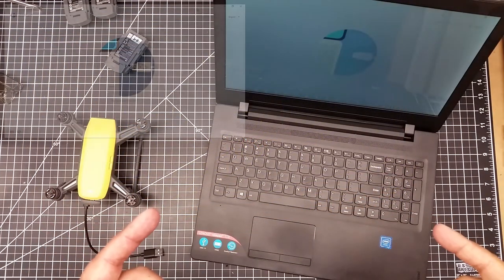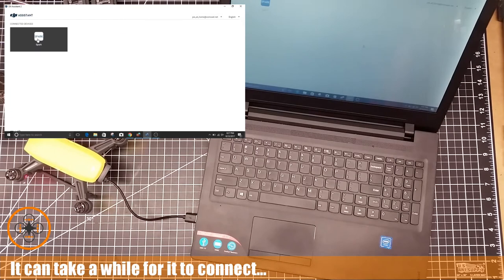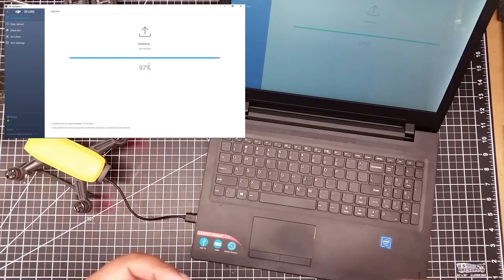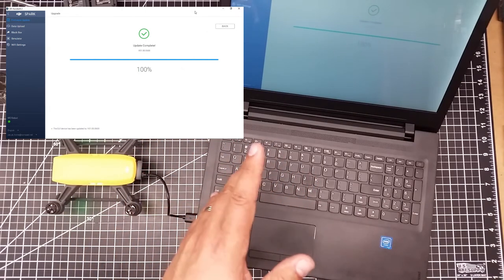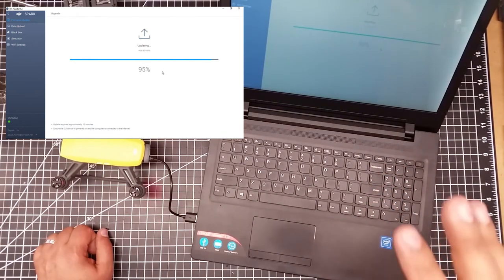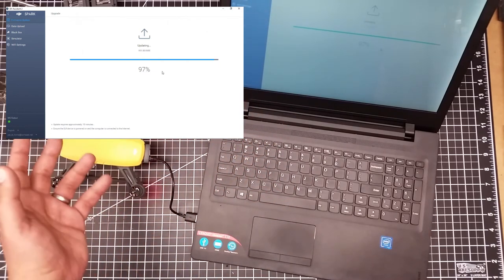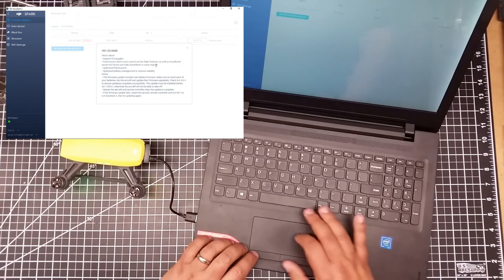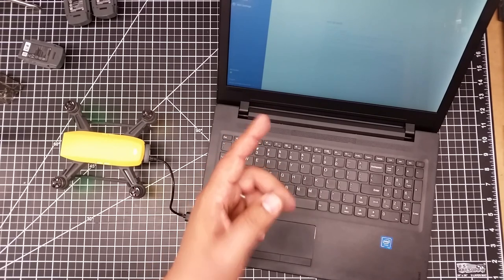Video Drone - DJI Spark Firmware Update Using DJI Assistant 2!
for more information on this and many other projects! As in this episode, we will be looking at the DJI Assistant application to upgrade the firmware of the DJI Spark.  As many out there might not realize it that, however this yet another way to update the Spark and frankly I find it a bit easier than trying to Jockey multiple wireless connections and the oddities of mobile operating systems. Also YES there is an Apple version (OSX/DMG)...

Basic DJI Spark version without Remote: